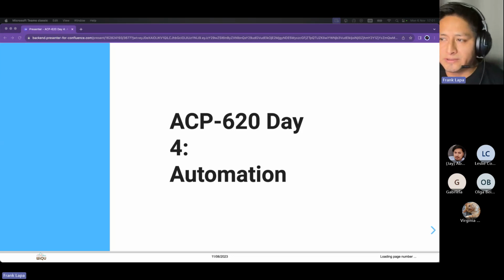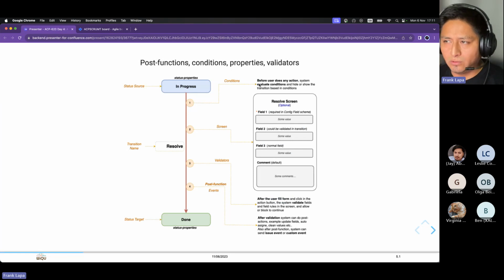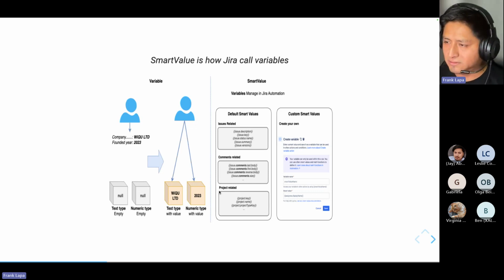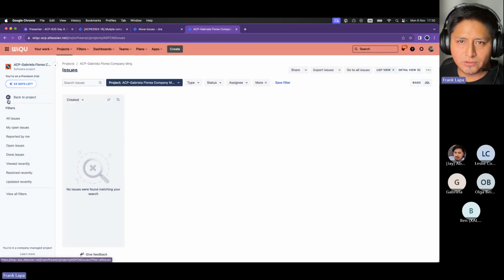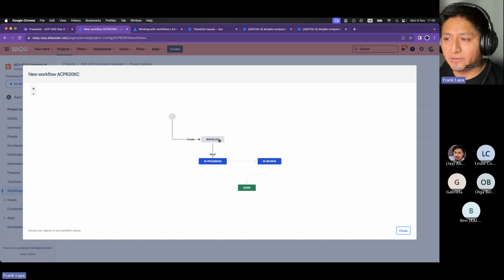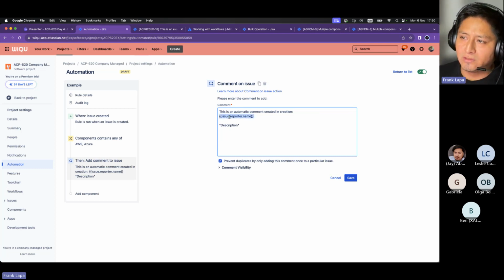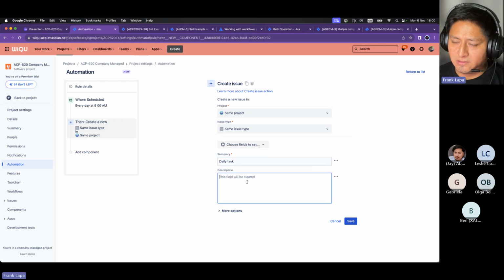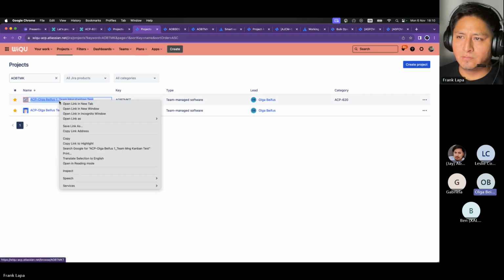let's prepare the Atlassian ACP-620 exam together (4/6): Automation by WiQU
Comprehensive 6-day webinar series designed to prepare you for the Atlassian ACP-620 certification.

Scheduled meetings:
Day 1 - 30th Oct: Project Creation
Day 2 - 01st Nov: Board Configuration
Day 3 - 3rd Nov: Managing Projects
Day 4 - 6th Nov: Automation
Day 5 - 8th Nov: Reporting
Day 6 - 10th Nov: Exam Questions & Tips and Trick